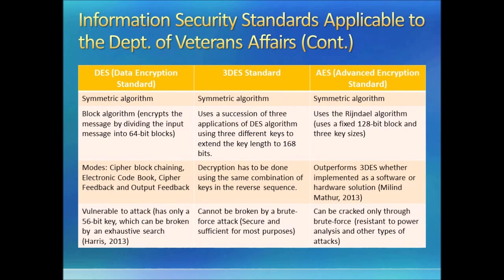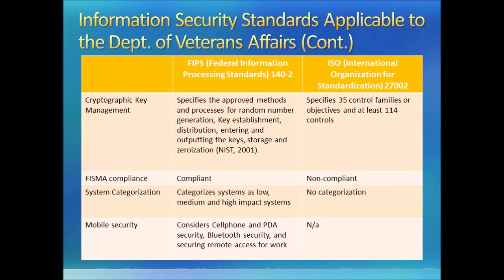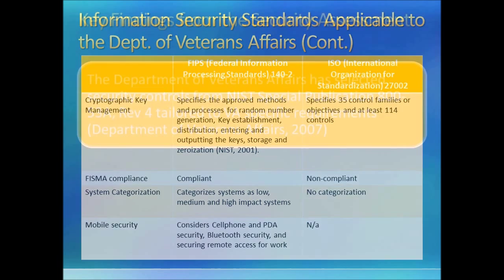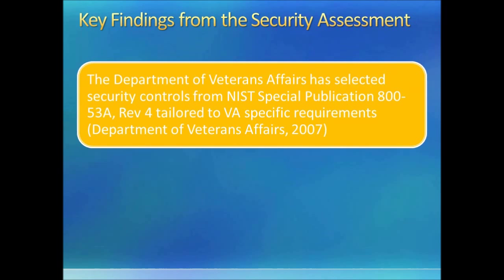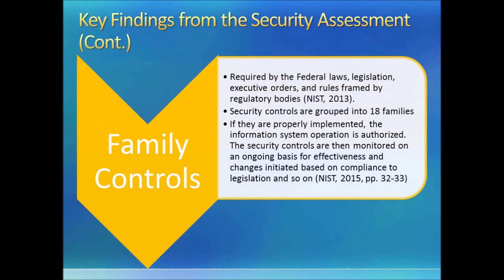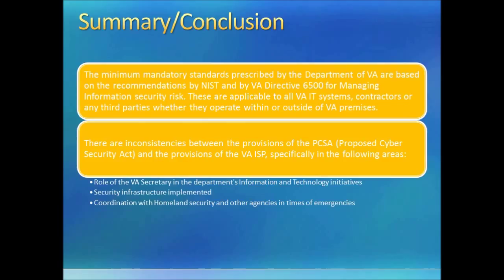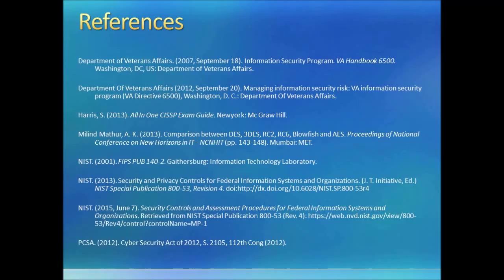CSIA 412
Department of Veteran Affairs